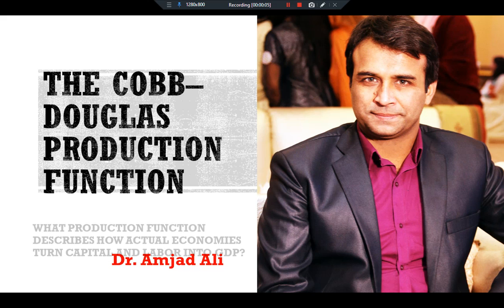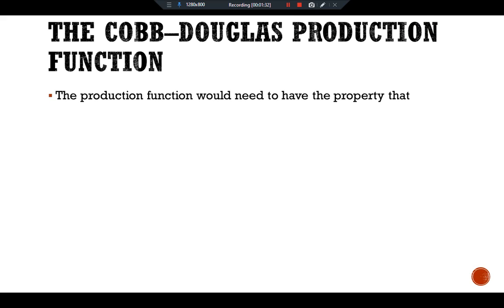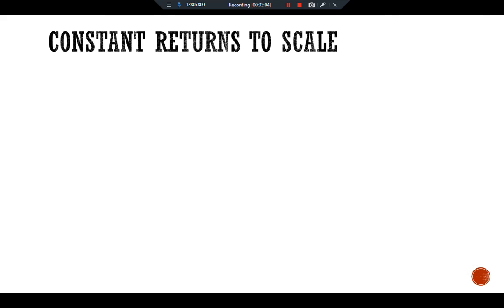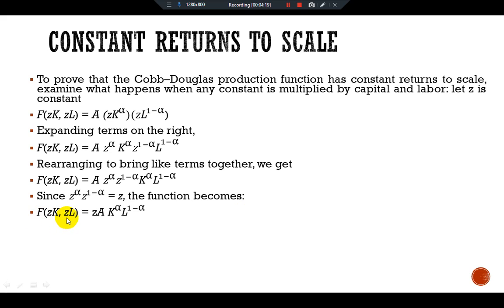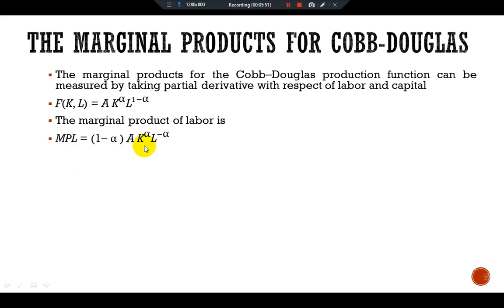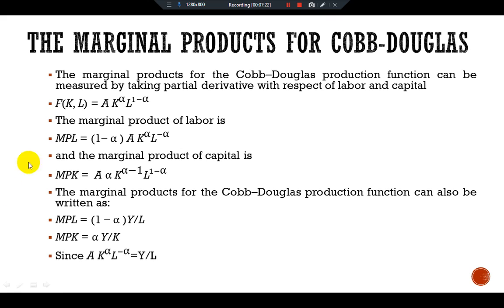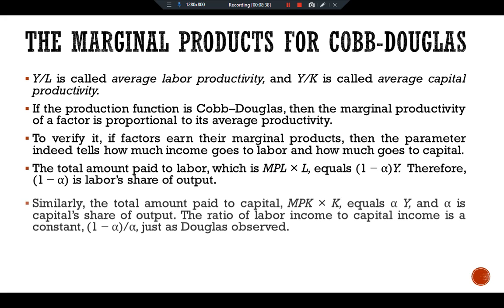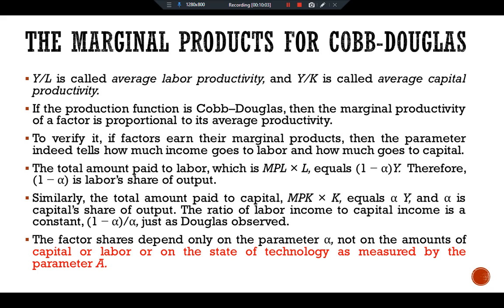The Cobb–Douglas Production Function: Mankiw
The Cobb–Douglas Production Function;
P-56-P-59